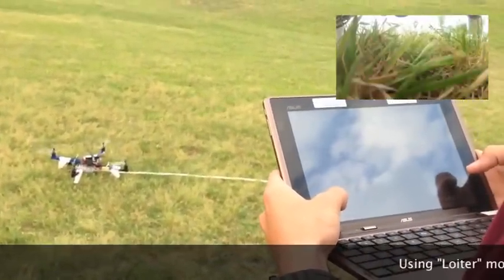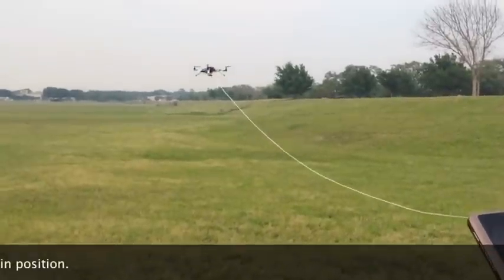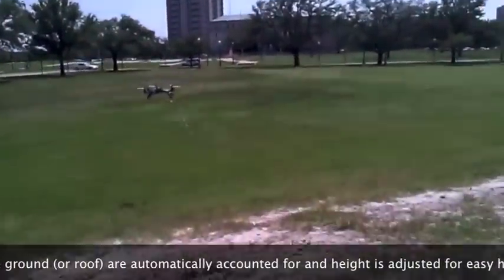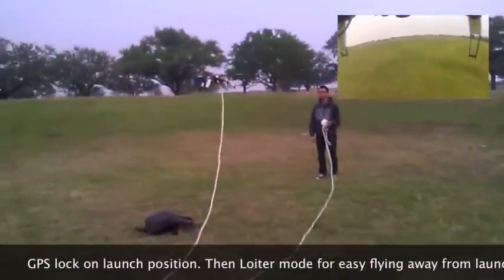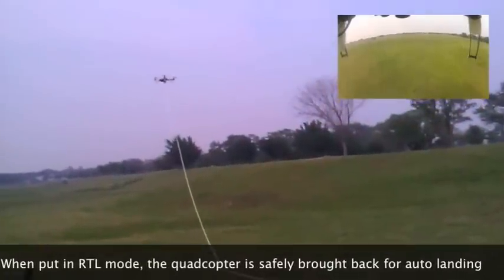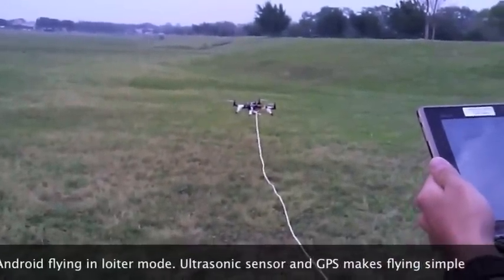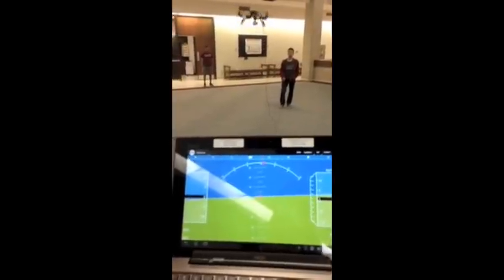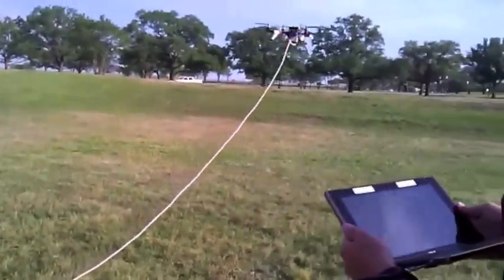CSCE 483: Roof Inspector Quadcopter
CSCE 483: Senior Design - Android Controlled Quadcopter.
This is meant to be a Android Tablet or Phone Controlled Quadcopter that can be used for roof inspection. It has a live stream from a GoPro to take video and pictures of roofs for insurance or roofing companies. It also has sonar to avoid crashing on different levels of roofing.